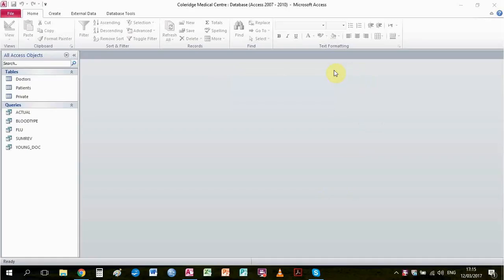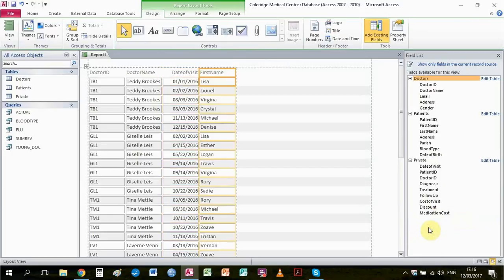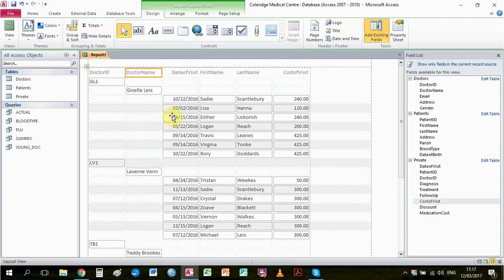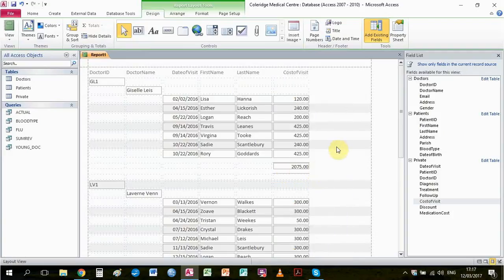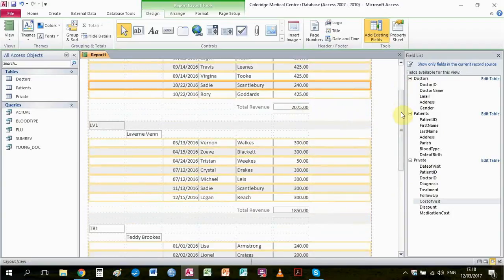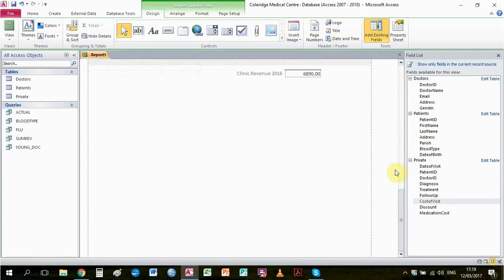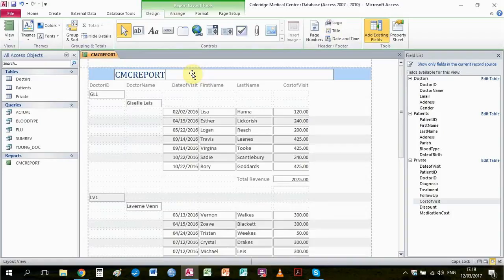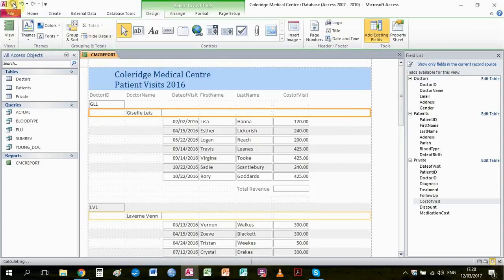How to create a report for Coleridge Medical Centre ready to upload